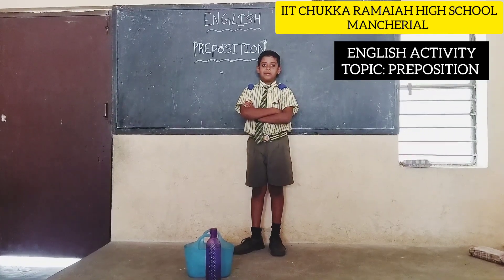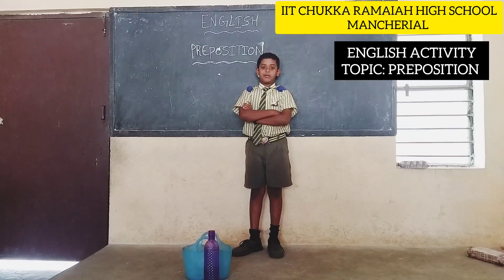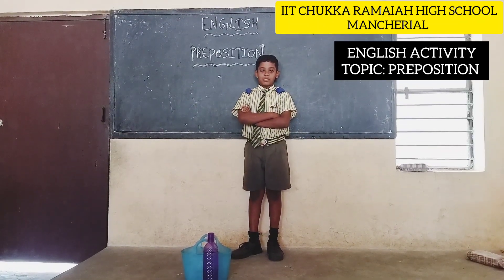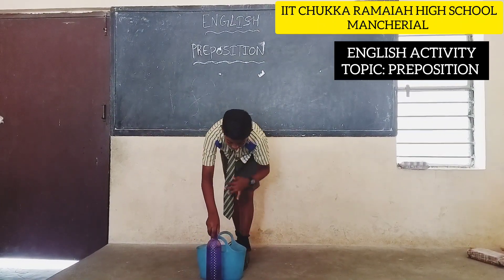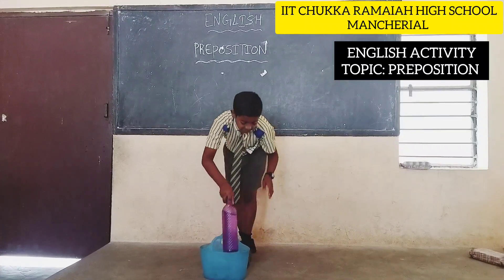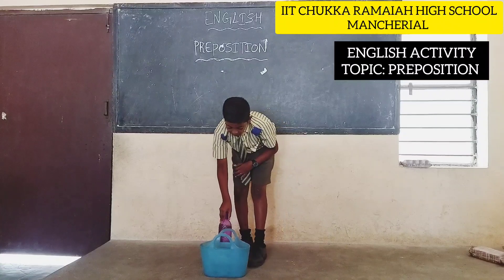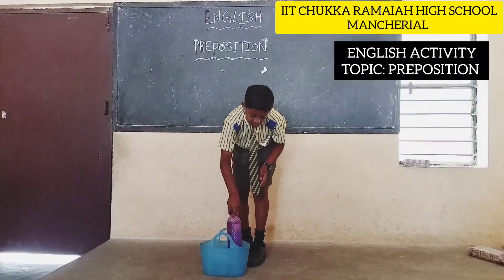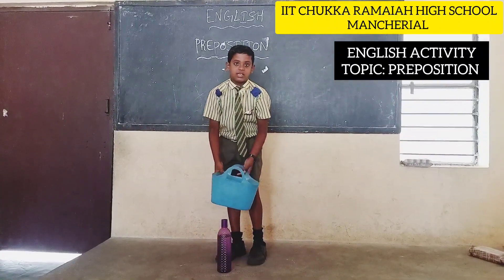English Activity by 4 Class Children - Preposition